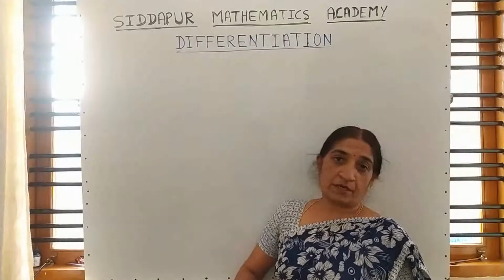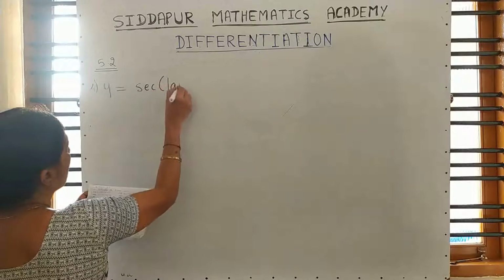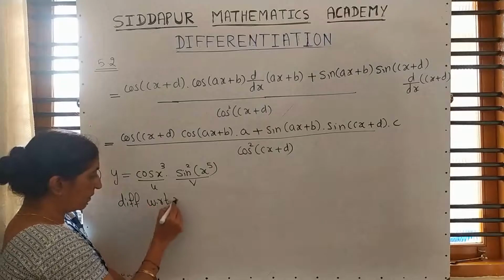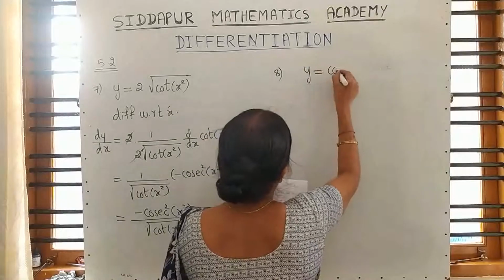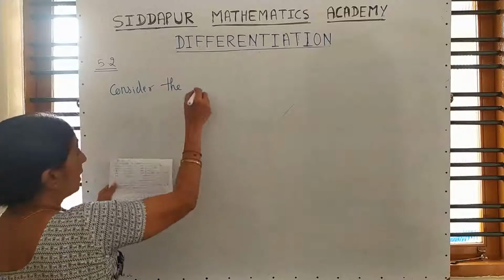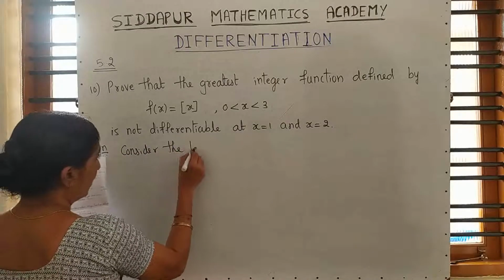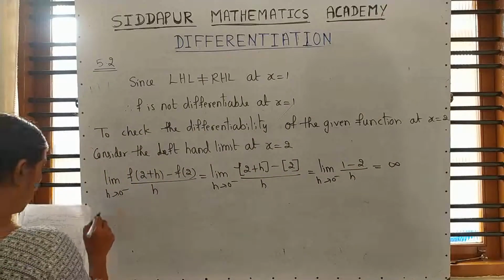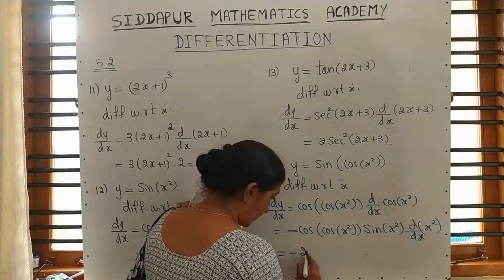PIC 2nd year ( Class XII) Chapter 5 : Differentiation ( exercise 5 2 ) Part 10 , By Surekha mam